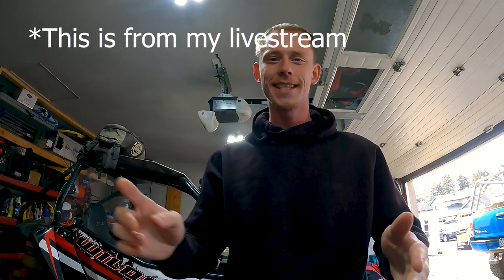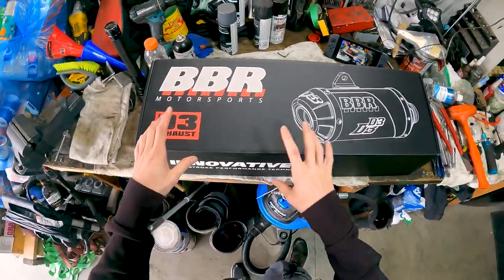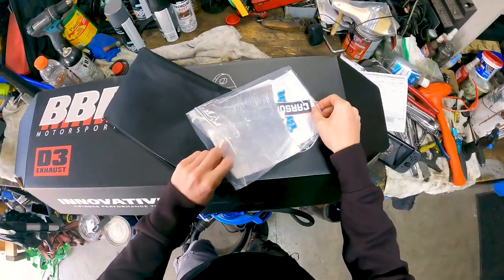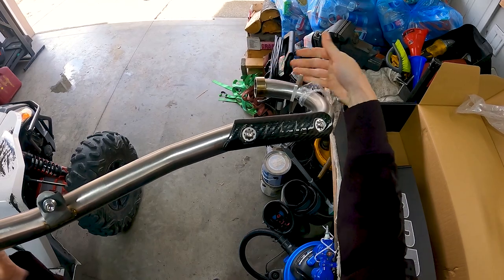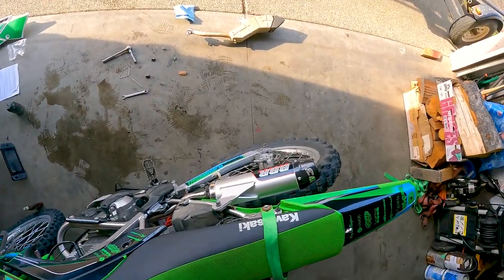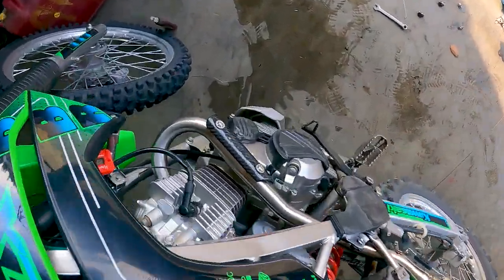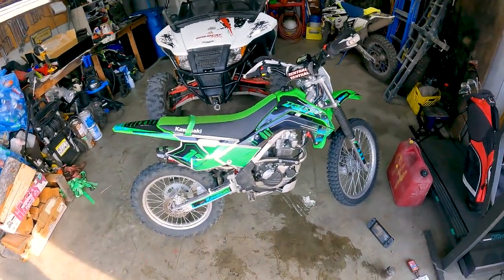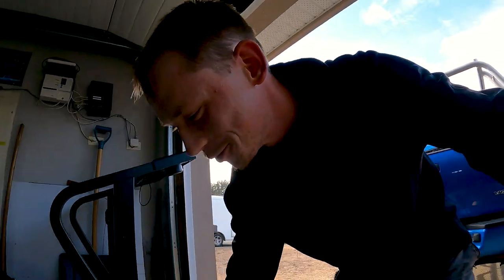WORLDS FIRST D3 BBR KLX170RF EXHAUST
The Worlds First D3 BBR KLX170RF Sounds insane!!

Performance, Visual's And Protection Parts:

14Tooth Front Sprocket
13Tooth Front Sprocket
12Tooth Front Sprocket